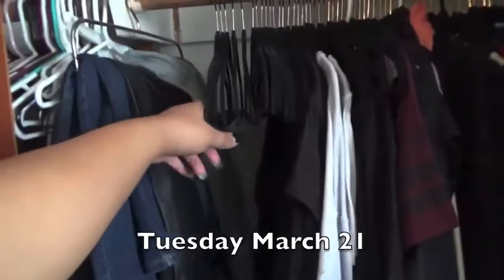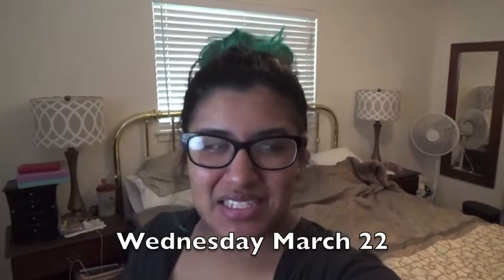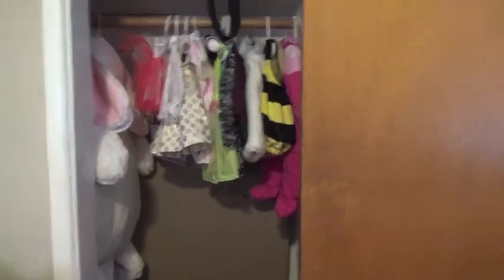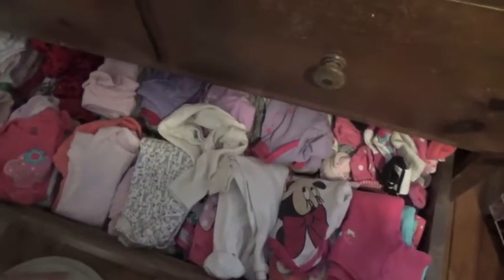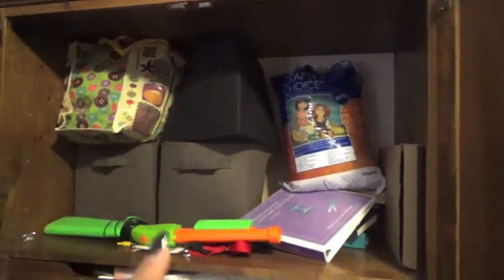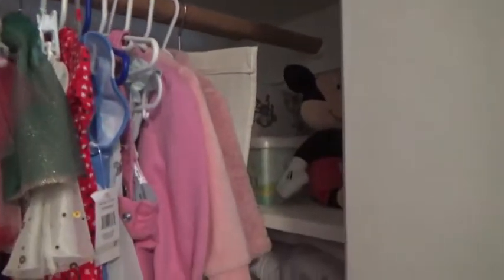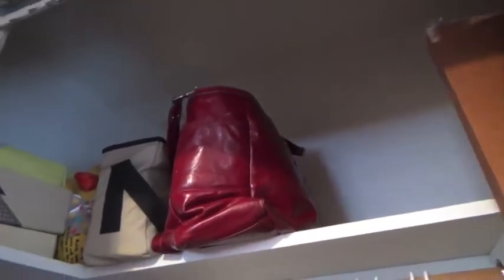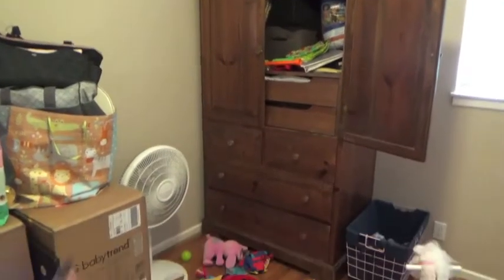Organizing the nursery for the twins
I'll be 33 weeks tomorrow which means only 3 weeks before the twins might get here. I got all of their clothes and the closet organized, but I still have a lot to do!